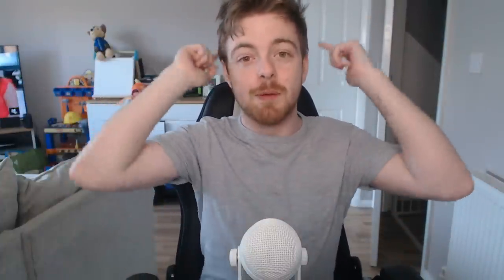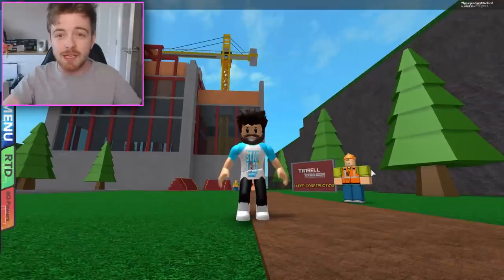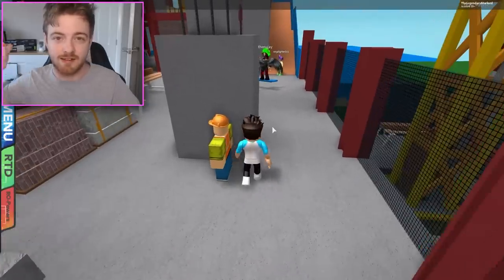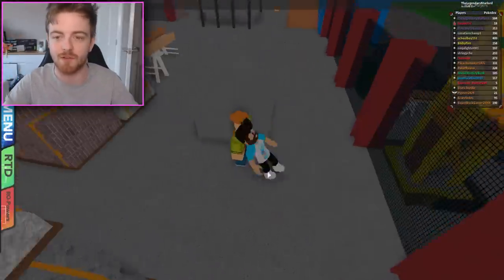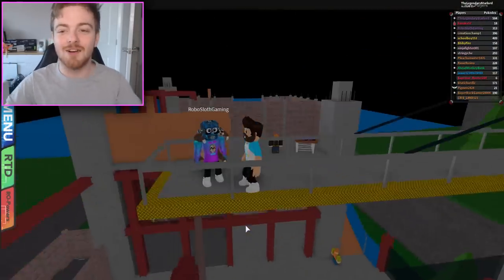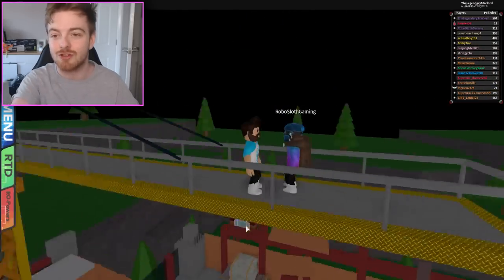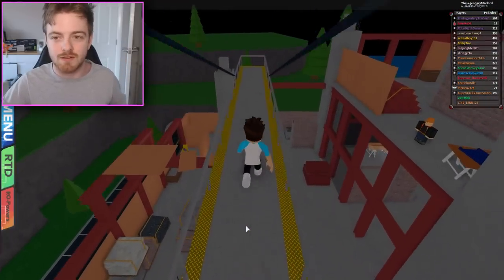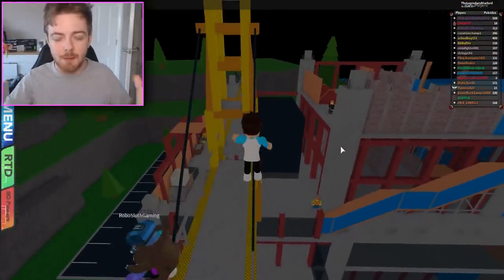SKY LAUNCHING GLITCH IN PBB! - Pokemon Brick Bronze